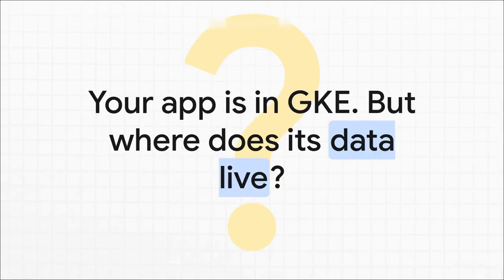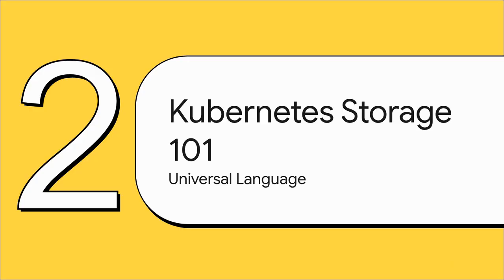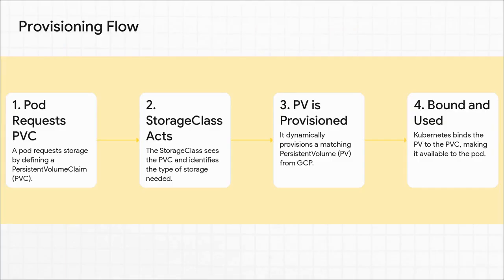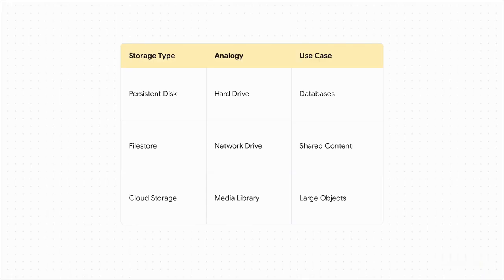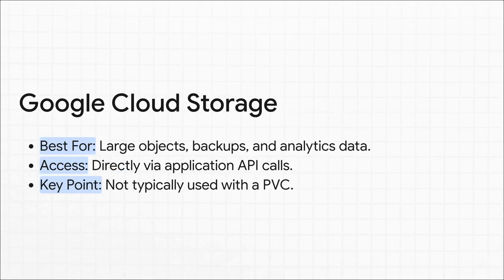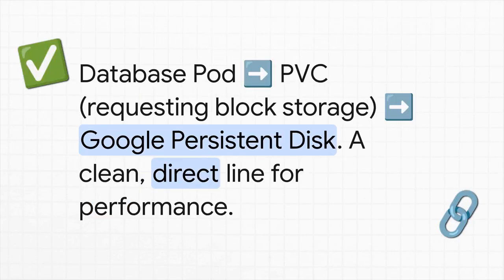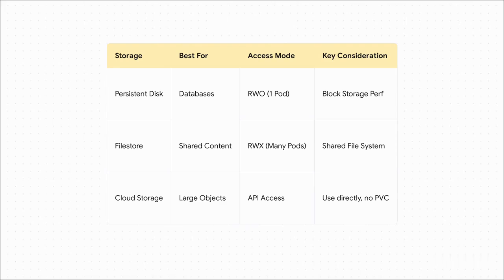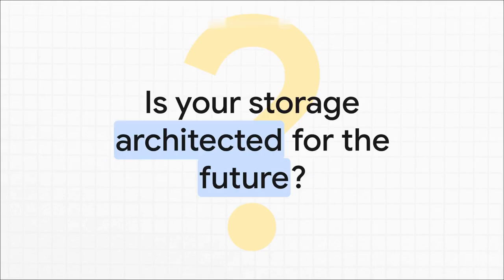Kubernetes on GCP series 5/10: GKE storage fundamentals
This video teaches how storage works for workloads on GKE. Explore more in Kubernetes on GCP series